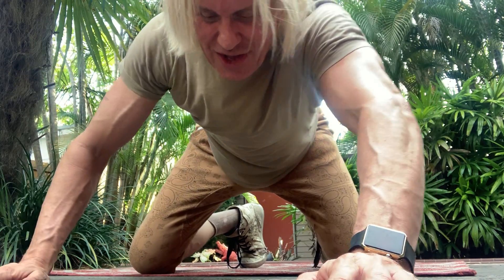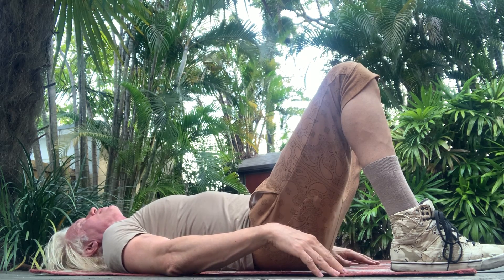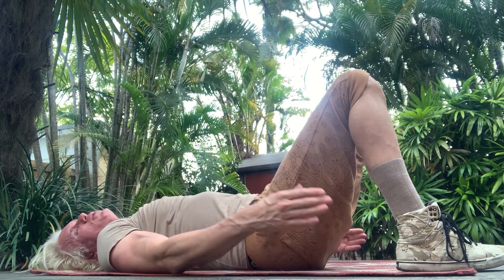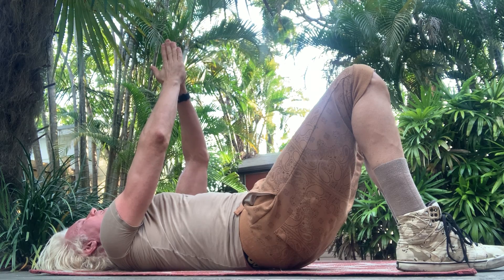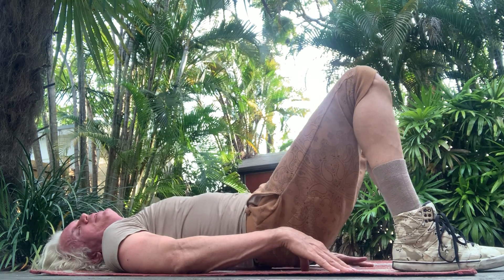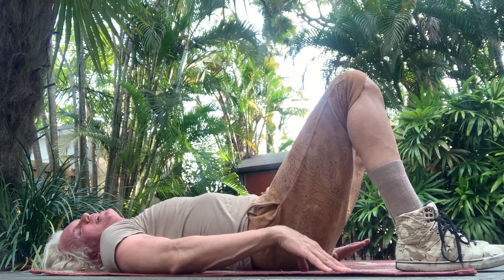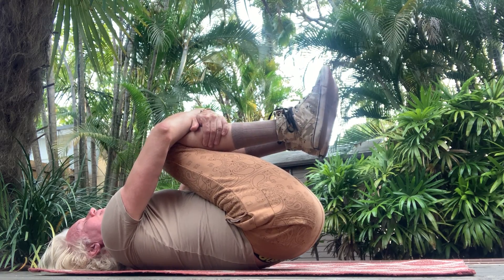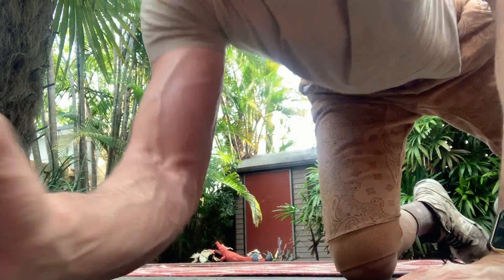Blind Time Workout # 2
10-Minute exercise for all levels.